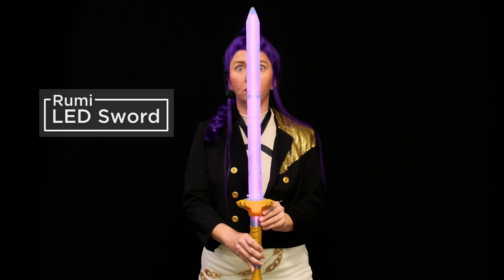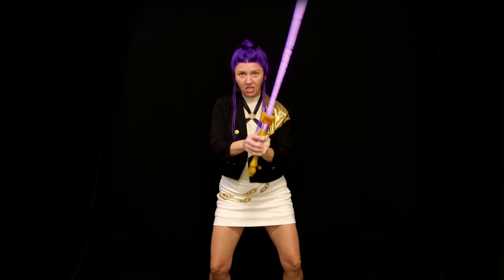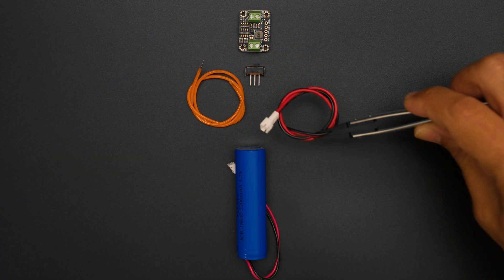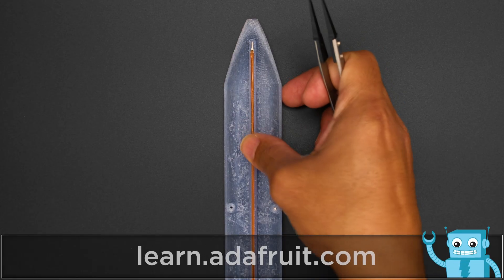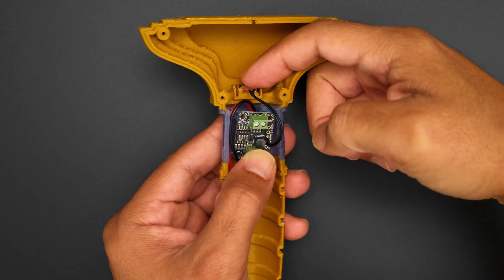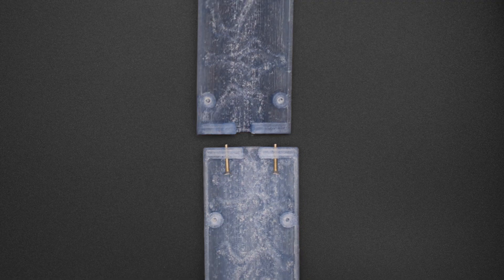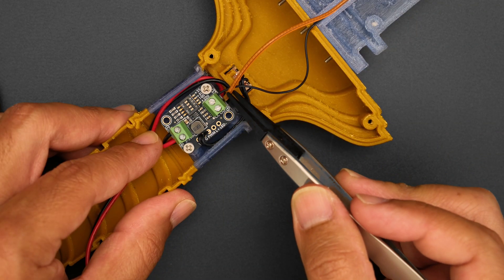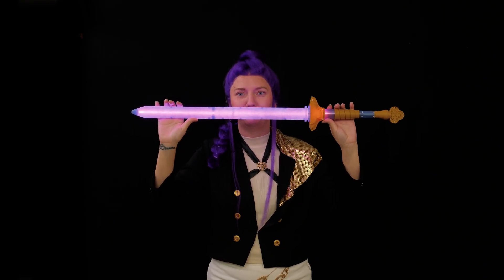Rumi LED Sword - Kpop Demon Hunters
Seal the Honmoon with Rumi's sword from KPop Demon Hunters!

Powered by the Adafruit TPS61169 Constant Current Boost Converter for LEDs!
Two Pink LED nOOds illuminate the blade and handle to create a bright cosplay prop!
We designed the sword with steel machine screws to reinforce the 3D printed parts so it's strong and durable, just like the demon hunters.